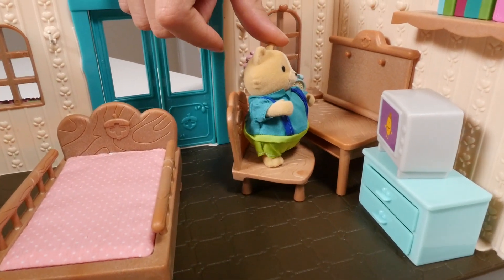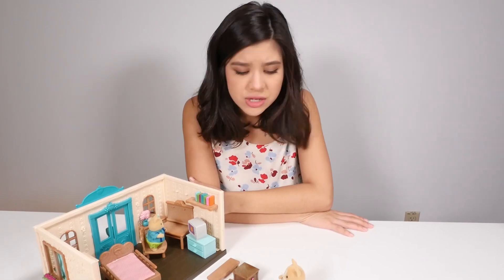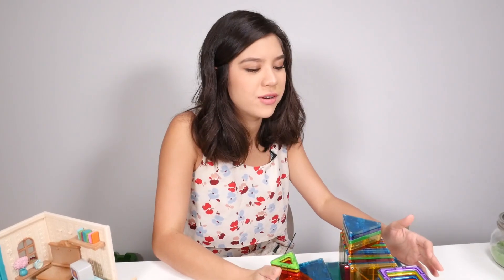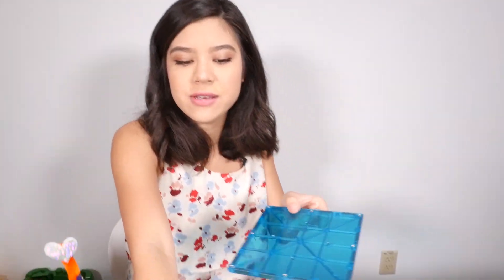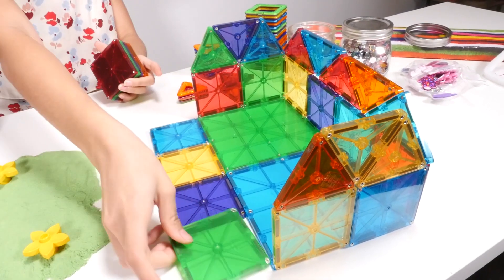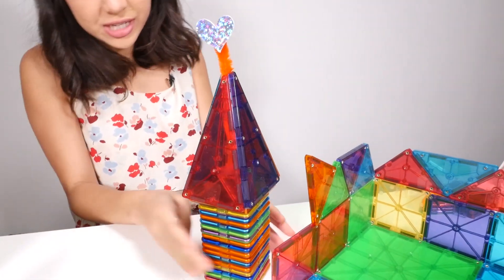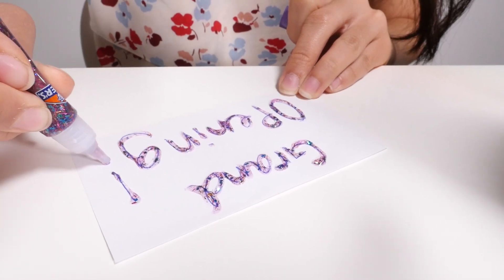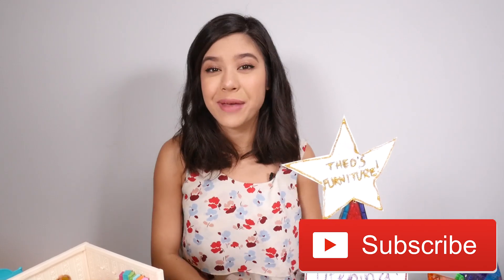Li'l Woodzeez Toys for Girls. Magna Tiles House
Come help our toy animals from the Li'l Woodzeez playset for kids build a toy house! Today we're playing with our Li'l Woodzeez toys for girls! Let's help them build a toy Furniture Store out of Magna-Tiles! Let's play and have fun with some of the best toys for girls on our kids' toys channel! Do you like Li'l Woodzez family toys for kids? Then come play with Li'l Woodzez toys on our GirlsTToyZZ channel! Let's play with fun girls toys on our family-friendly YouTube channel for Kids -- featuring the best kids' toys! Find more kids' videos with doll toys for kids and construction toys on our kids channel

Have fun and play with the best toysforgirls on our GirlsTToyZZ channel! Play with barbie dolls, mylittlepony toys and lilwoodzeez! We also feature cool recipesforkids, DIY ideas and craftsforkids!